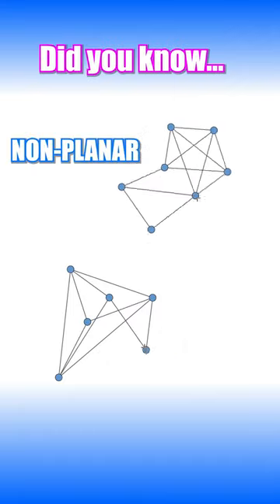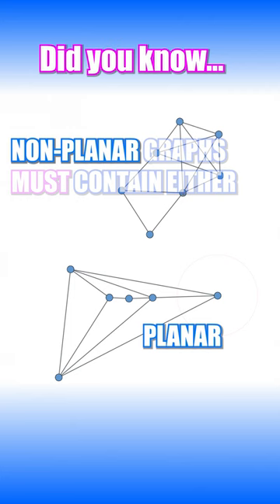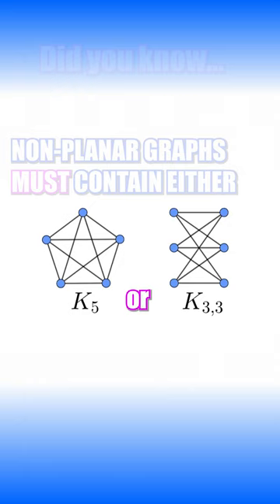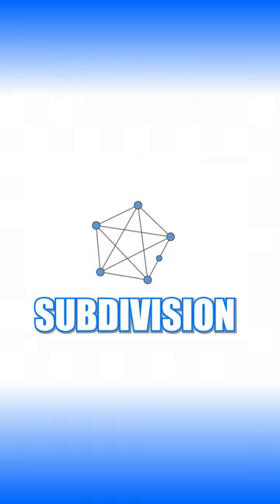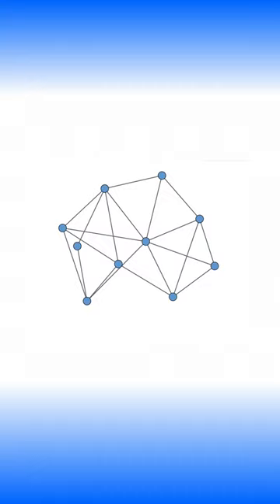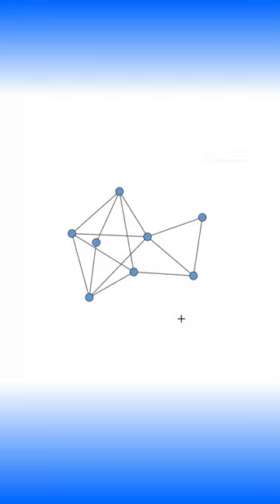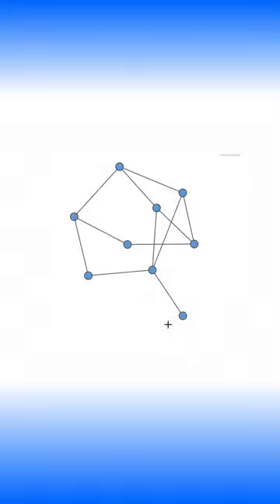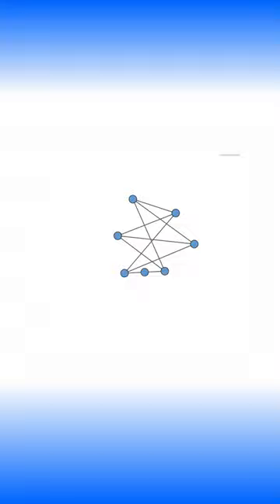Graph Theory - Amazing Fact About Planar vs Non-Planar Graphs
A planar graph is one that can be drawn in a plane without any edges crossing. The surprising fact behind Kuratowski’s Theorem (and Wagner’s Theorem) is that all non-planar graphs “contain” K5 or K3,3! 😲

Kuratowski’s Theorem:
A finite graph is planar if and only if it does not contain a subgraph that is a subdivision of K5 or K3,3.

Wagner’s Theorem
A finite graph is planar if and only if its minors do not include K5 or K3,3.